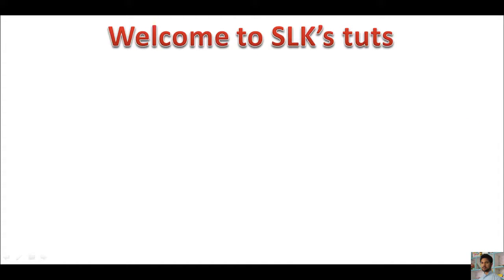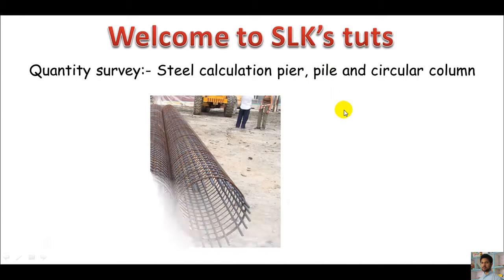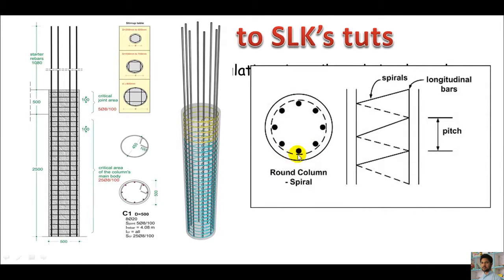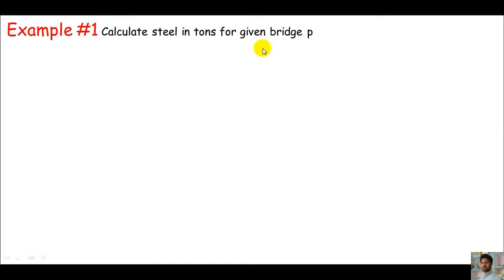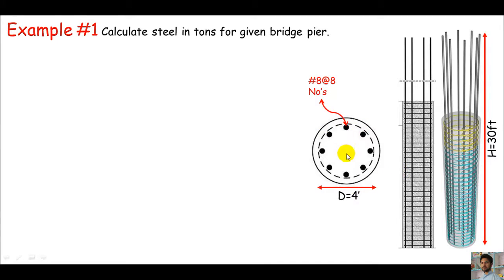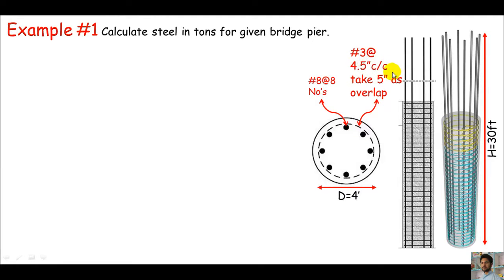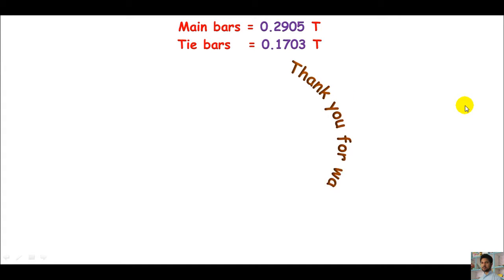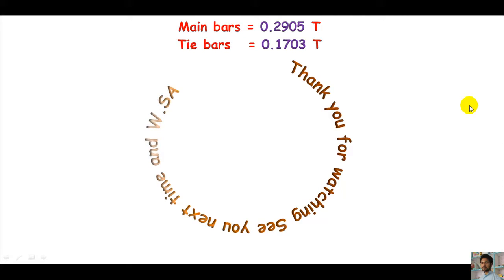English- steel calculation for pier, pile and circular column having circular ties